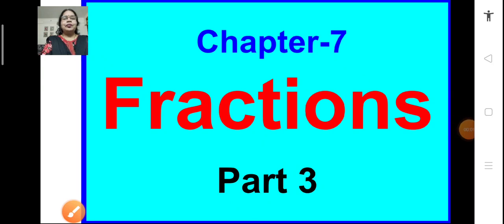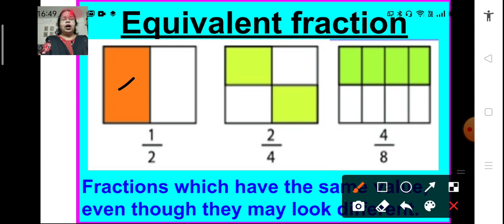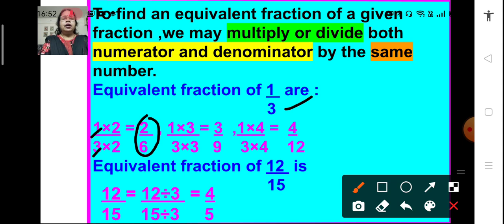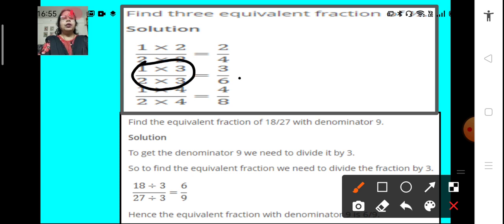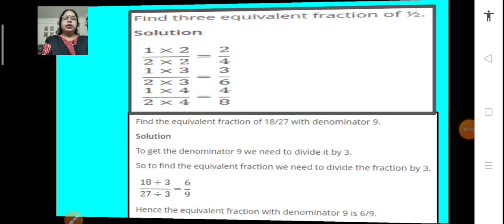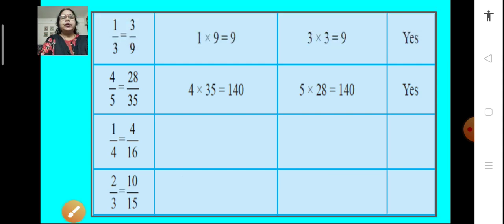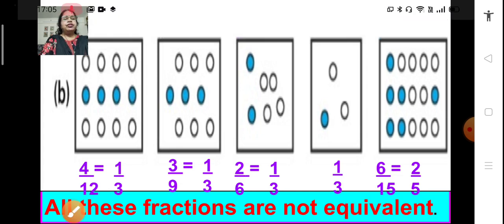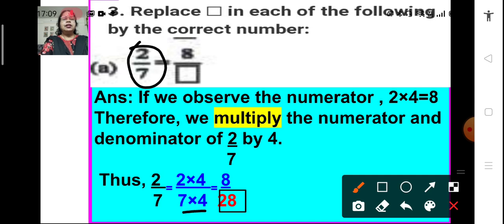Class 6 Maths Chapter No 7 Fractions Part 3 07 October 2020